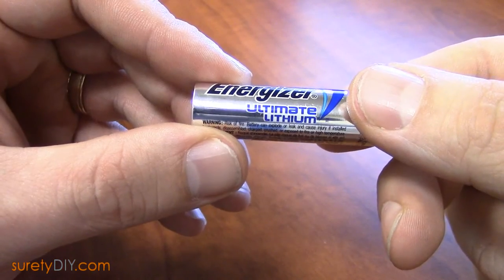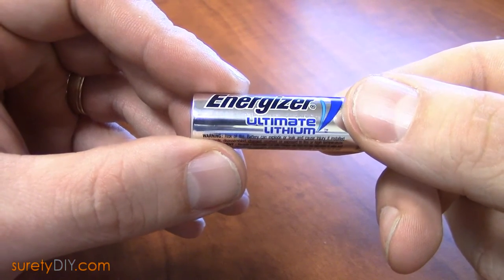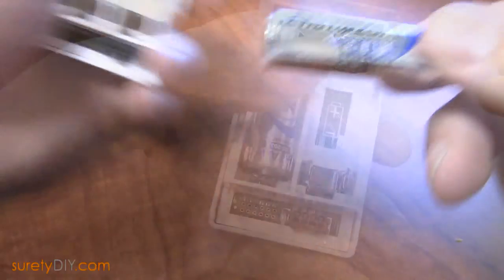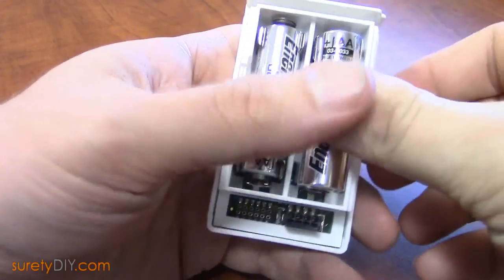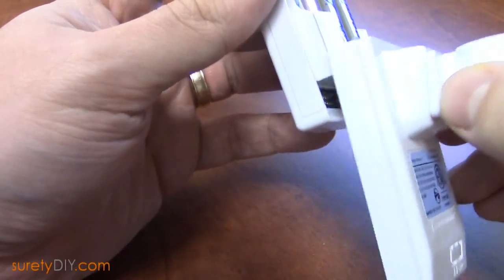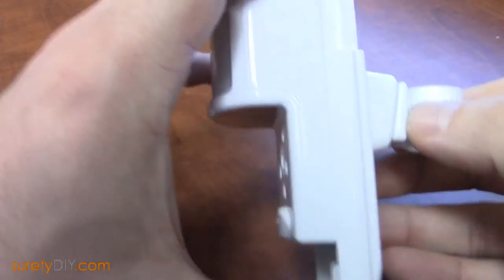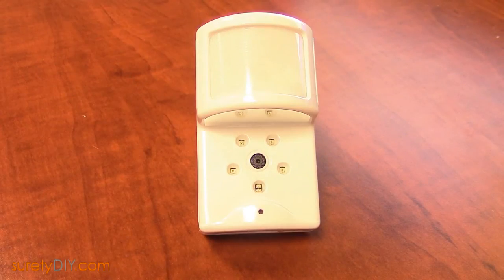How to Replace the Batteries in an Alarm.com Image Sensor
The Alarm.com image sensor is a PIR motion detector with a built in camera that automatically takes pictures of alarm events and sends them to your phone for immediate visual verification. Images are transmitted through the Alarm.com cellular connection so broadband Internet is not needed. If your Alarm.com Image Sensor reports a low battery, this video shows how to replace the batteries inside.